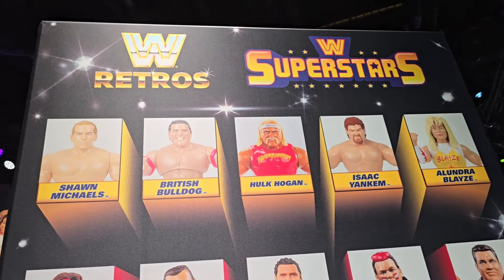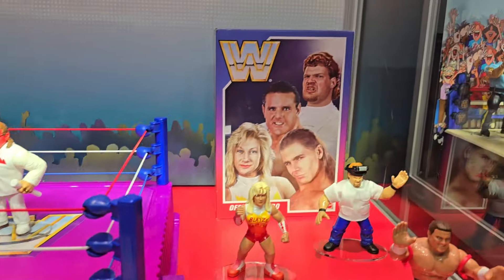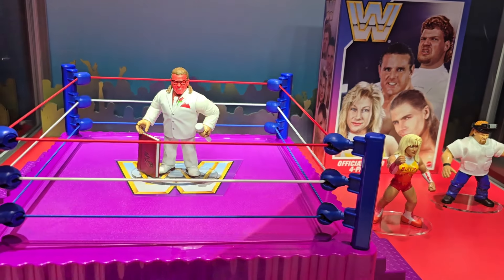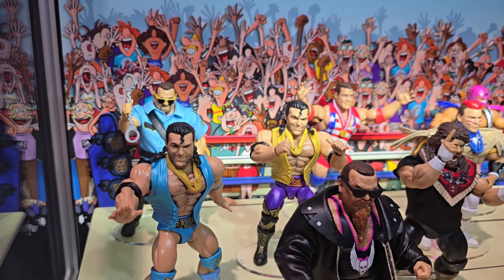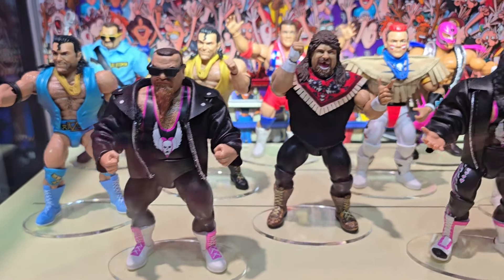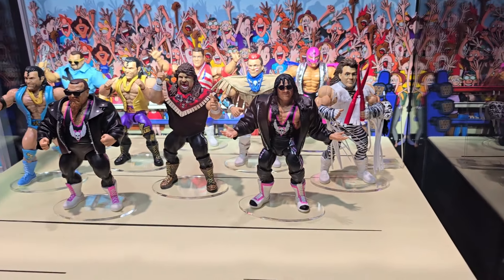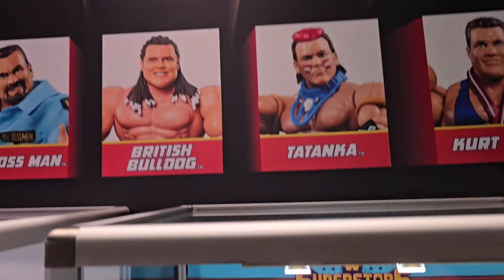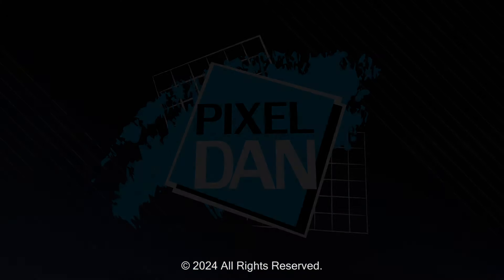Mattel Brought These Superstars Back!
Mattel WWE Retros and Superstars Reveals at SDCC 2024